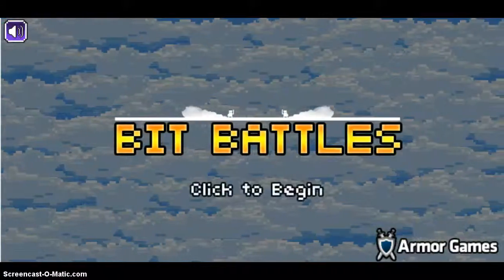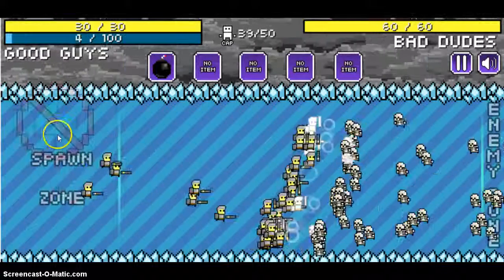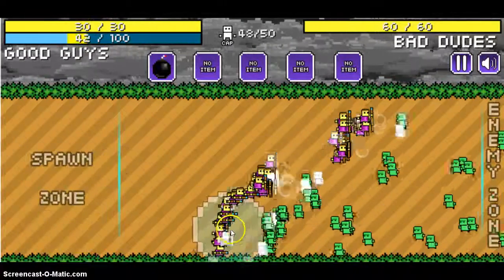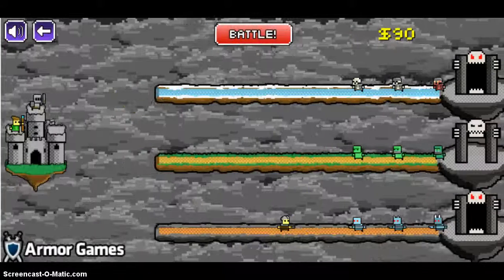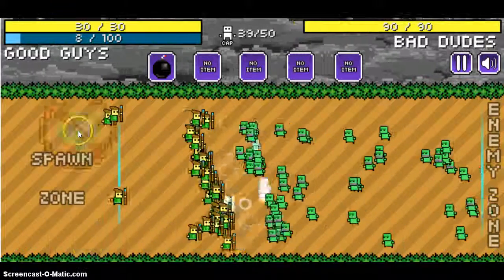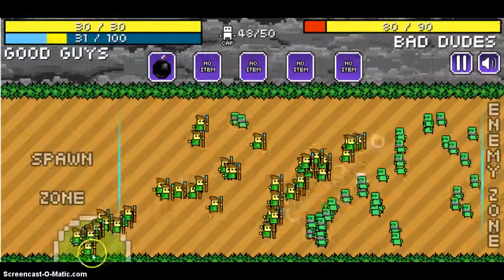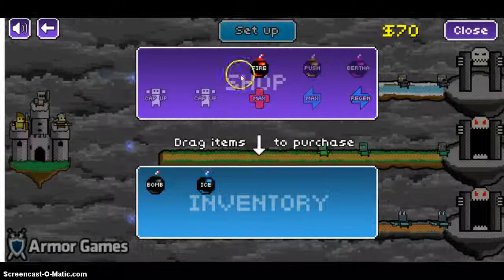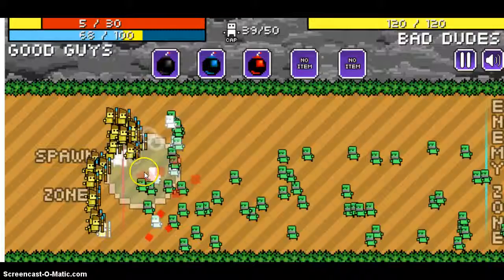I PLAY RANDOM : BIT BATTLES SO MUCH LAG